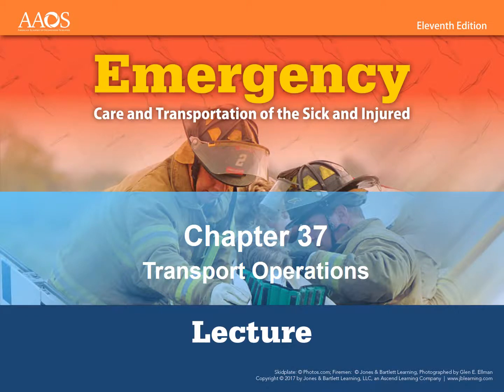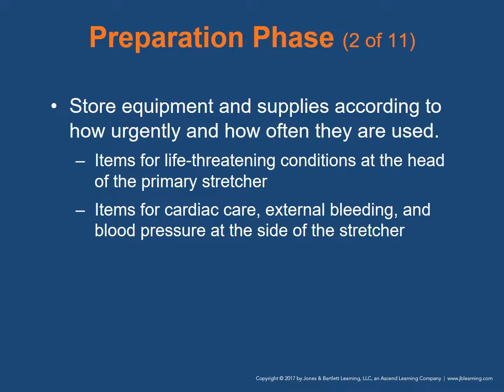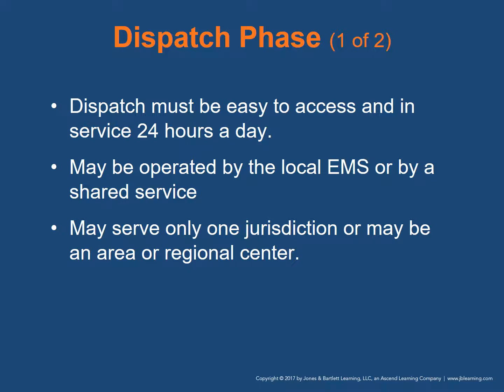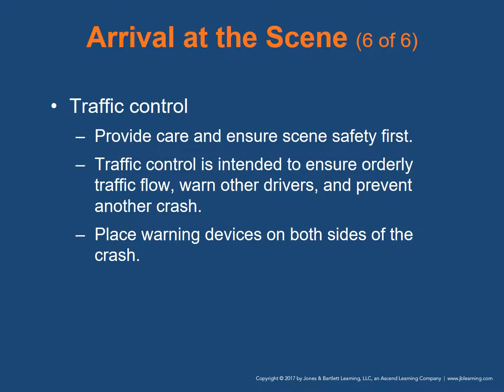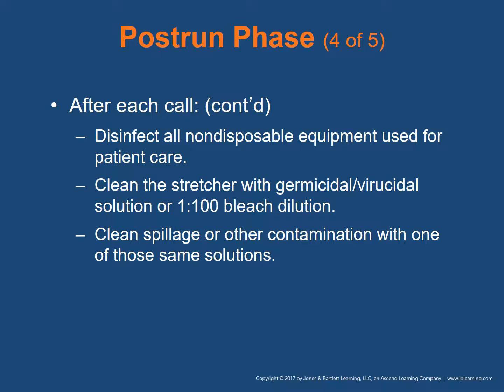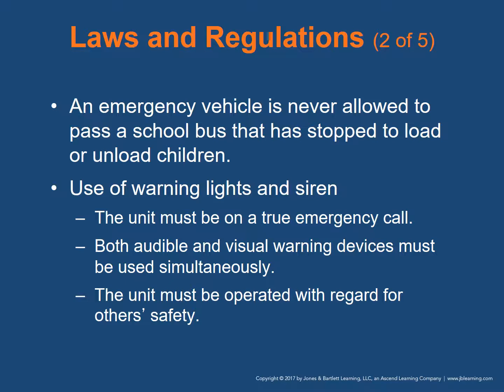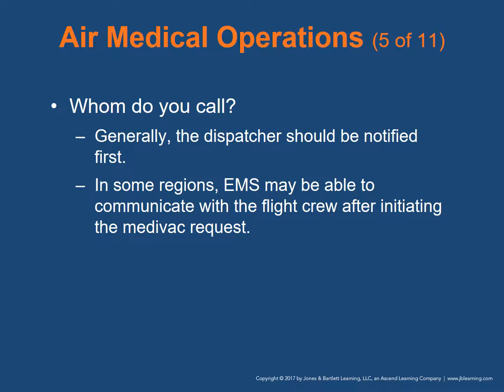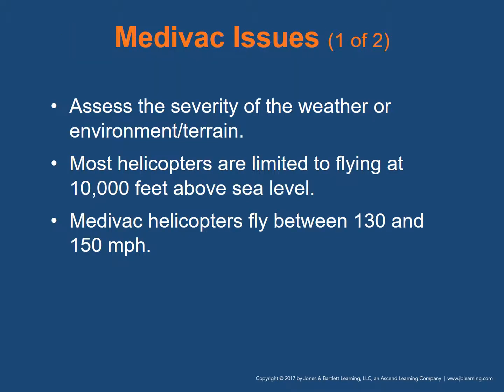Ch 37 Transport Operations